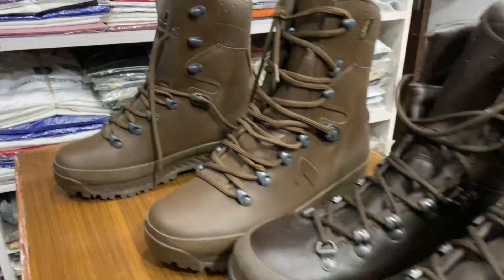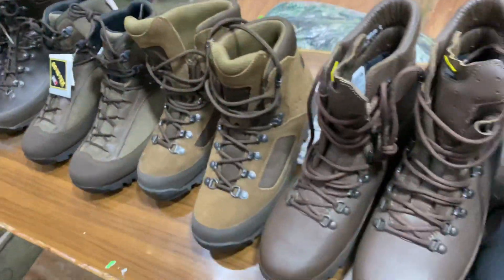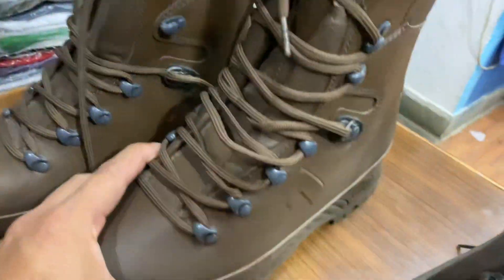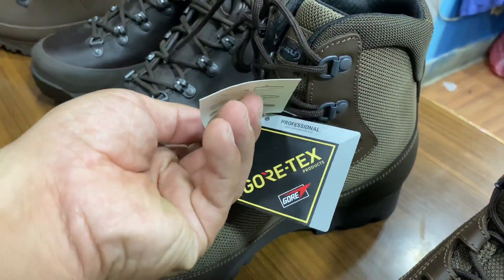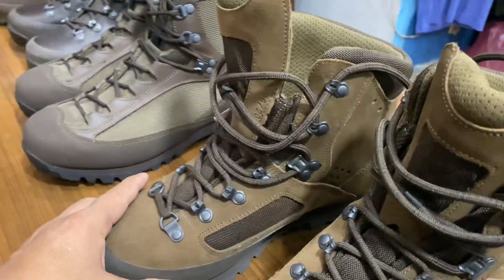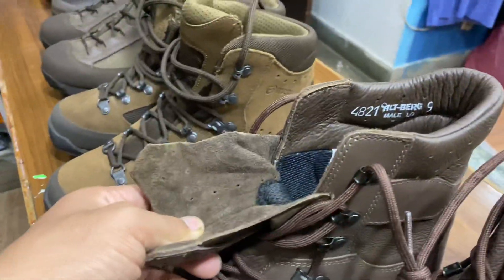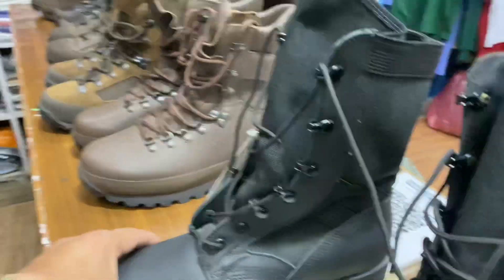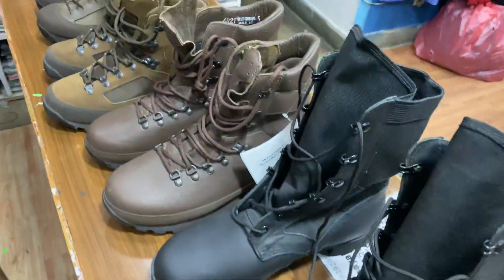Military Boots 100% Original @ Ambiri fashion House, Army boots in Nepal, Trekking boot in Kathmandu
We are located at Satdobato, Kathmandu.
Link of location:-

Ambiri Fashion House
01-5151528